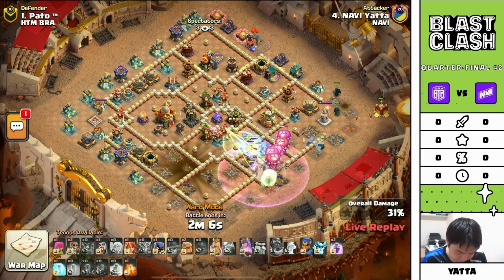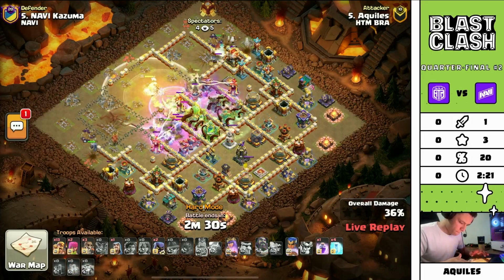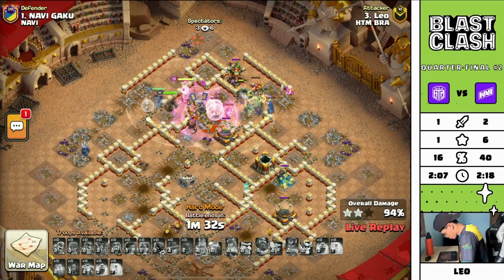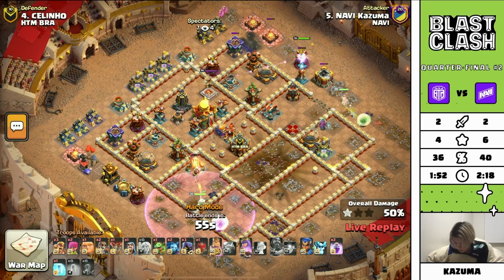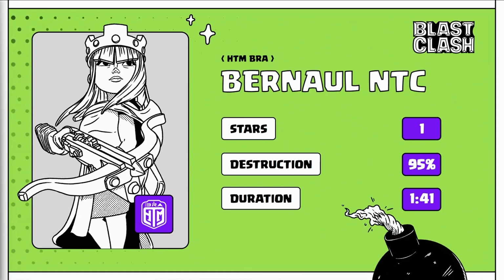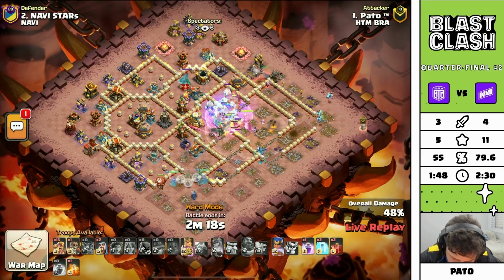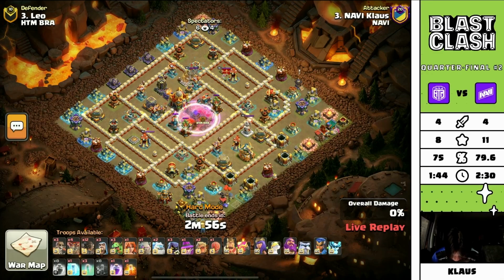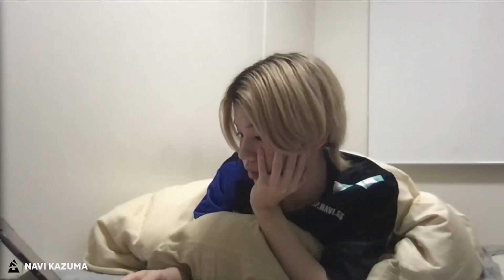Kazuma DOUBLE HERO CHARGE & Leave Townhall For LAST $15,000 RISK (Clash of Clans)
Use Code: LEXNOS